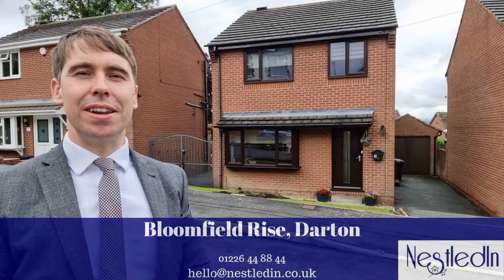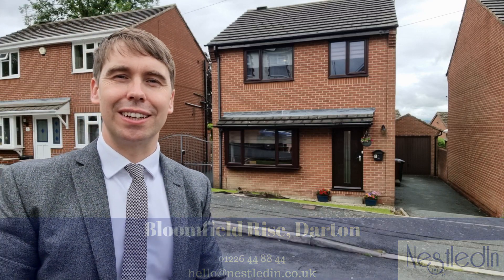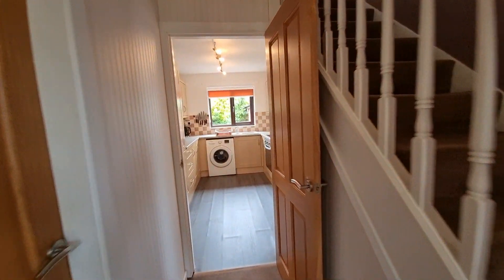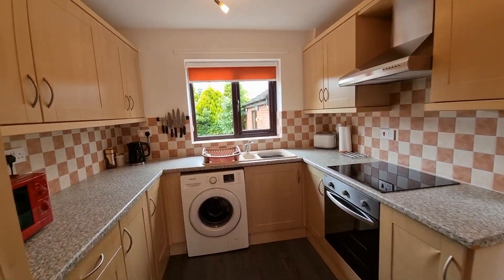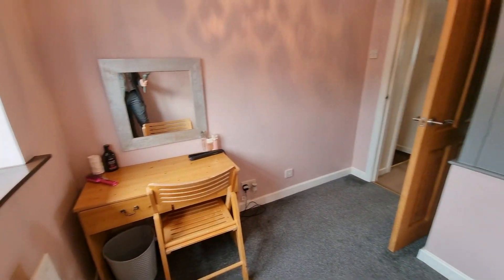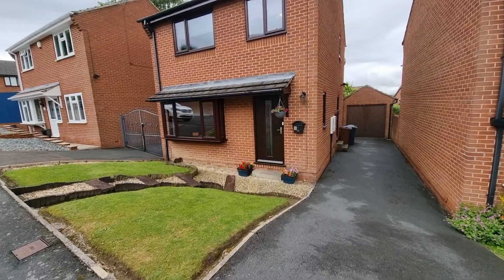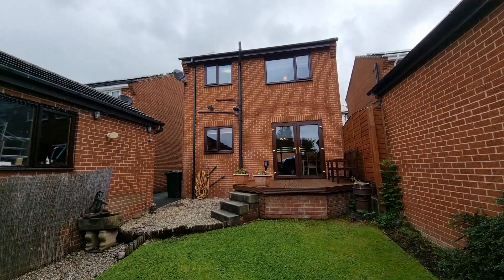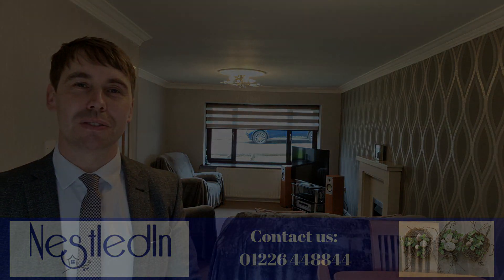Property for sale on Bloomfield Rise, Darton with NestledIn Estate Agents, Barnsley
📍  Bloomfield Rise, Darton
🛏  3 bedrooms
🛁  Modern bathroom
🌳  Enclosed garden
🍽  Lounge diner
🚗  Parking and a garage
👪  Perfect family home
✋  Cul-de-sac location